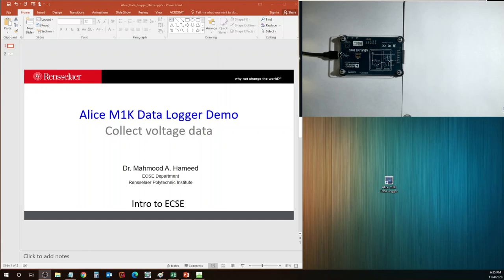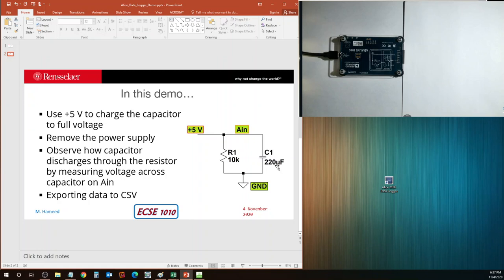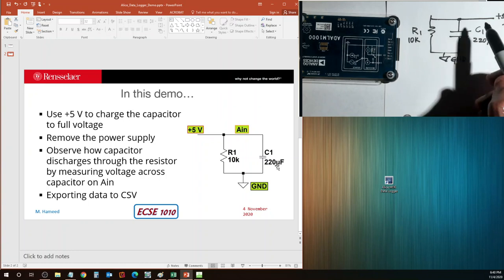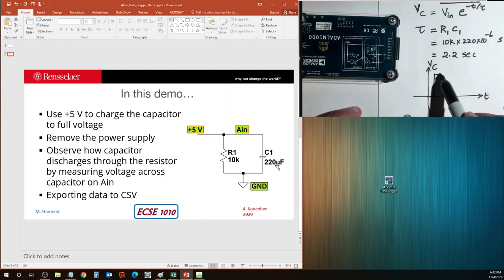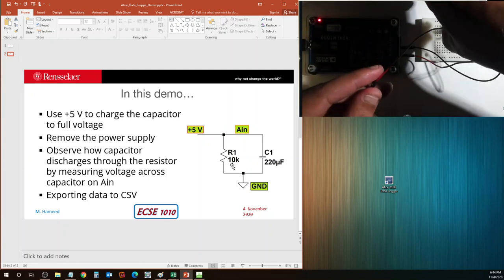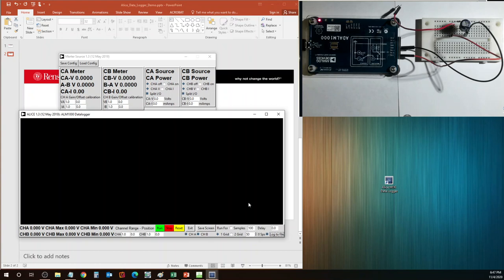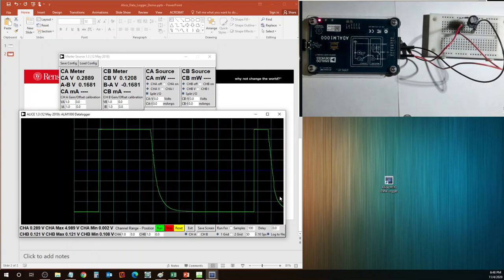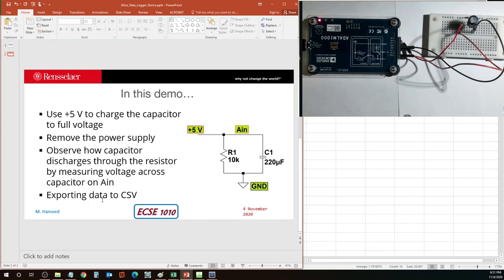ECSE 1010 - Alice M1K Data Logger Demo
Alice M1K Data Logger Demo, discharge of capacitor